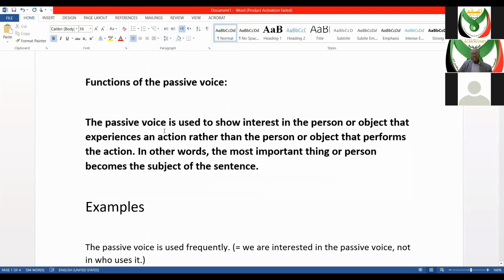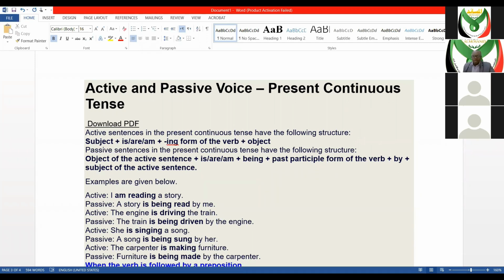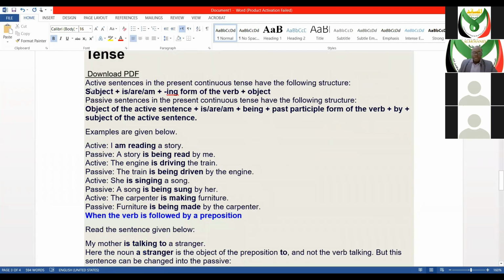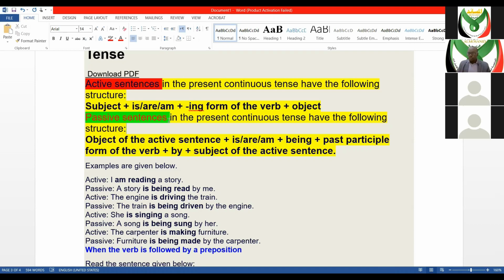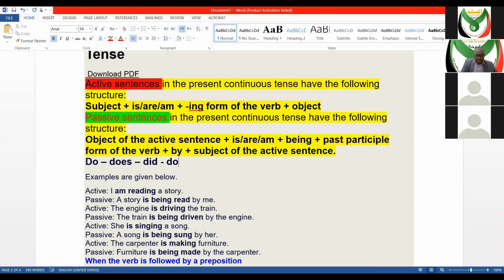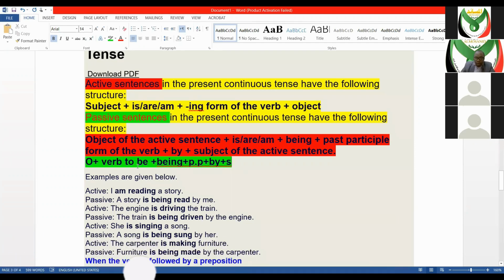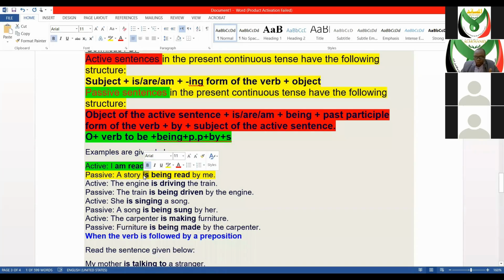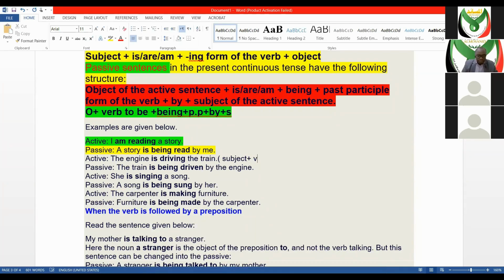محاضرة 02 الجزء الاول المبني للمجهول Lecture 02 Part One Passive